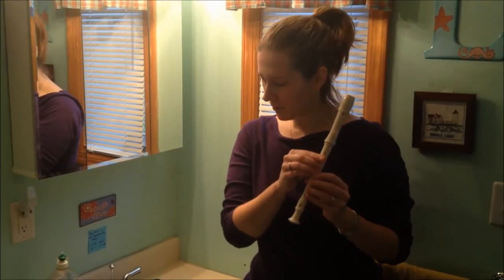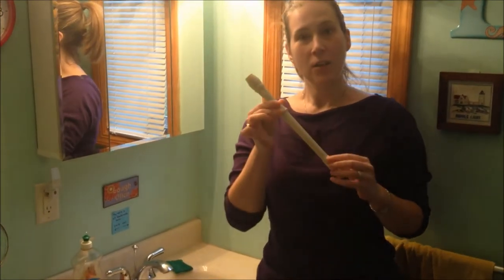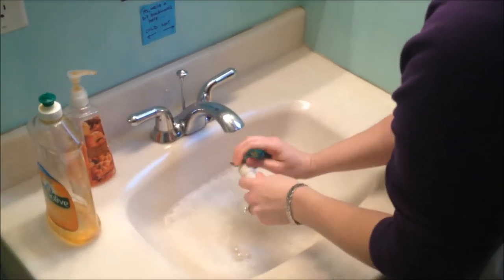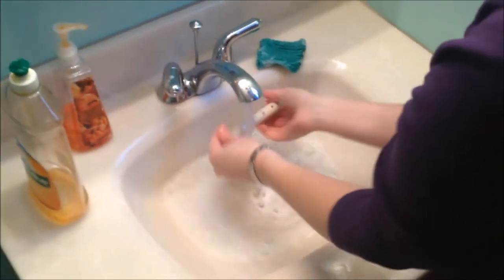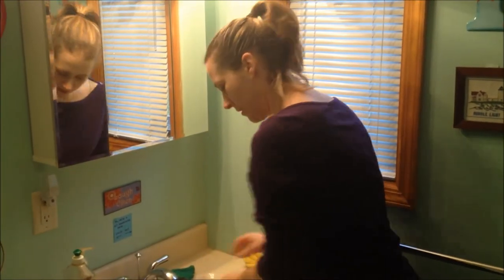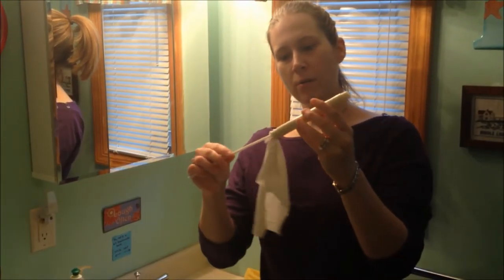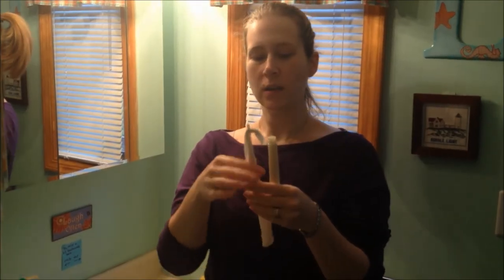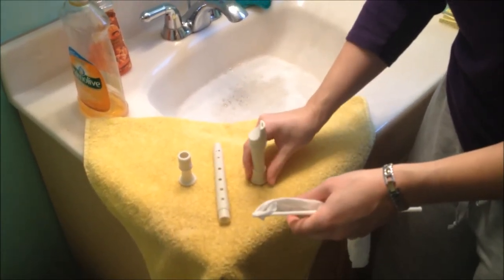How To Clean Your Recorder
This is a short video on how you can easily clean your plastic recorder at home.